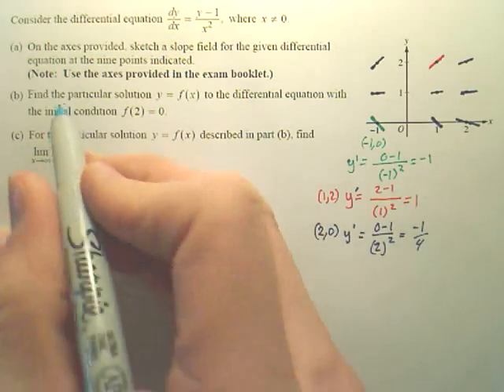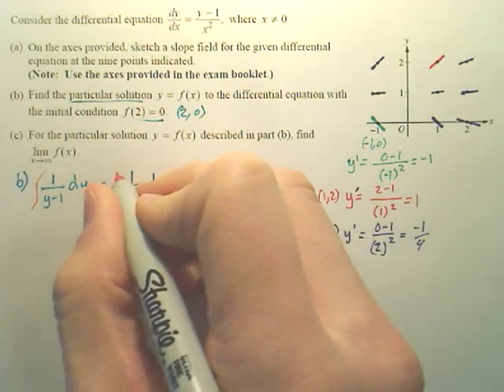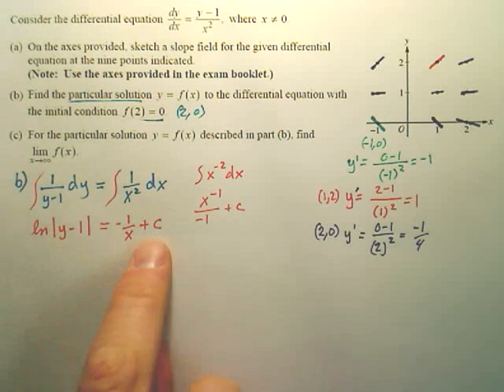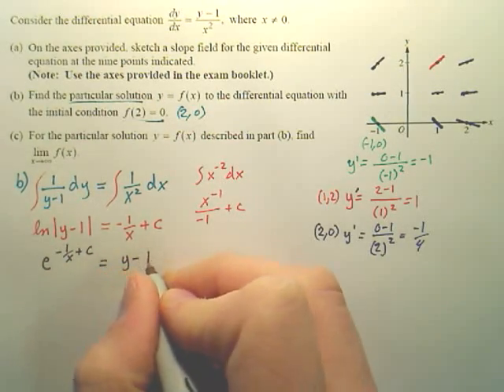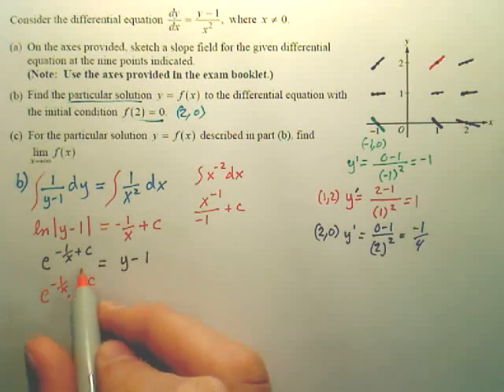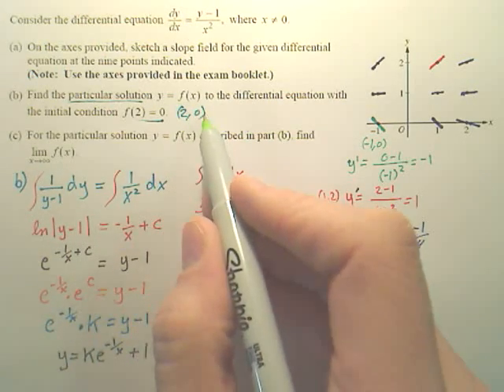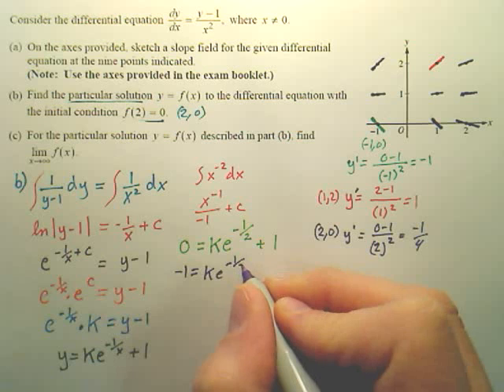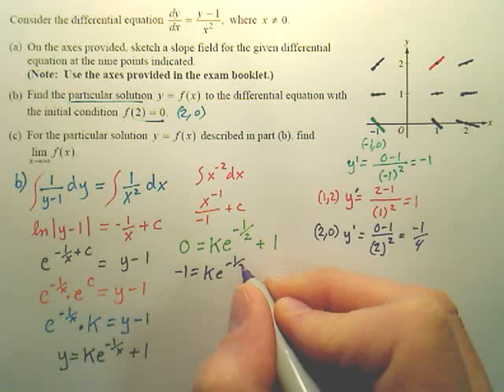AP 2008 Q5b